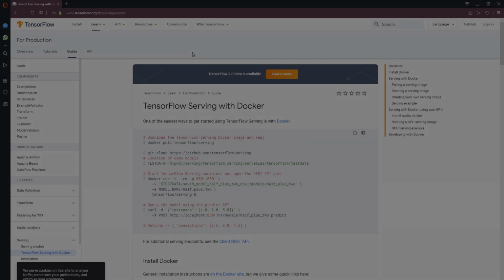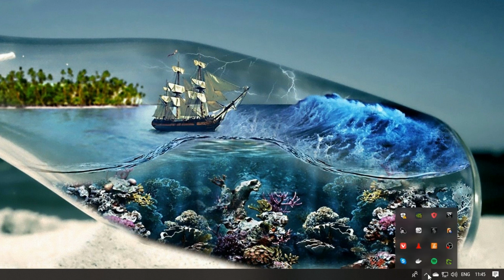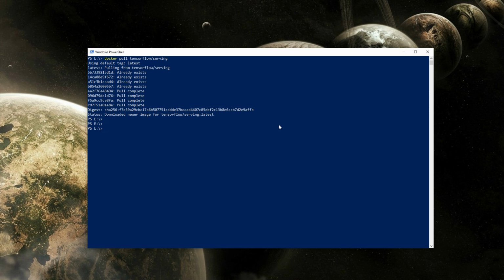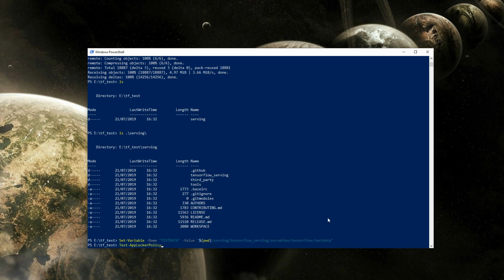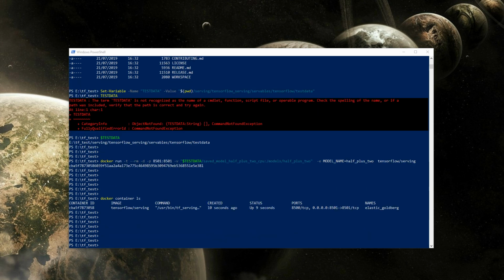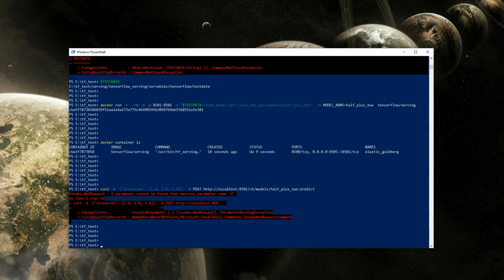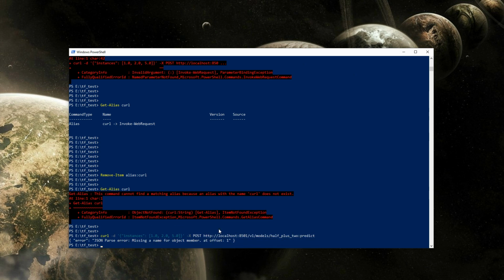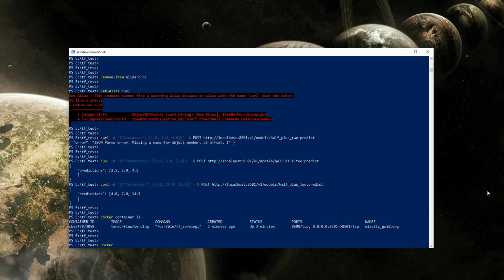How to start Tensorflow Serving on Windows 10. REST api Example.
In this video we are going to start Tensorflow Serving with Docker example on windows 10.
Also, we are solving an issue with the curl on windows 10.

00:05 Description of the Tensorflow Serving Example
00:32 Correct settings for Docker on Windows 10
00:44 Getting the Tensorflow Serving docker image
01:00 Cloning the simple model from the git
01:17 Setting up a TESTDATA variable in Windows powershell
01:38 Starting the Tensorflow Serving container
01:58 Fixing the problem with the curl
03:03 Getting the result from the model using the REST api
03:18 Stopping the Docker container